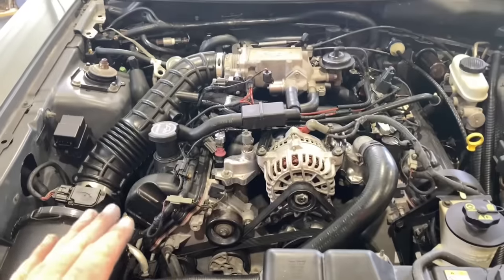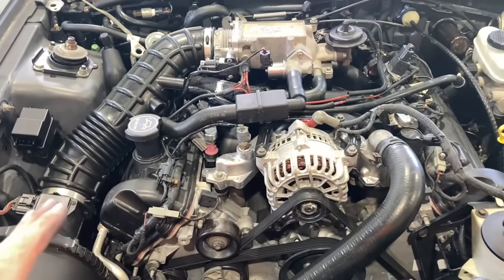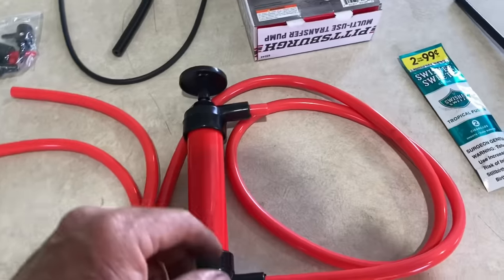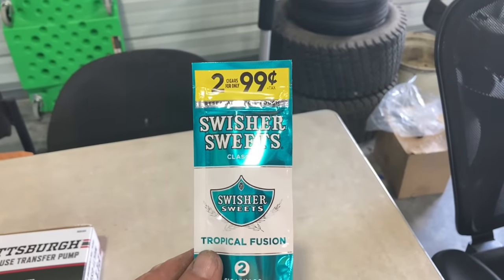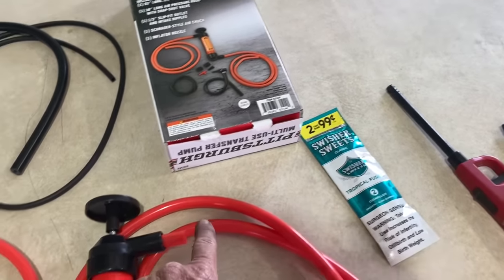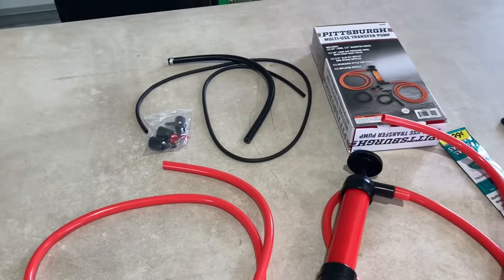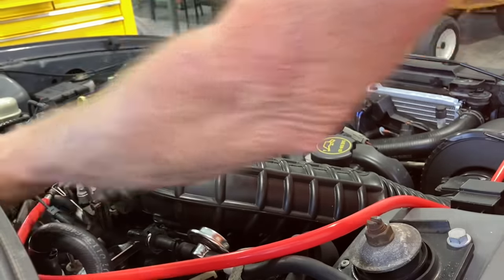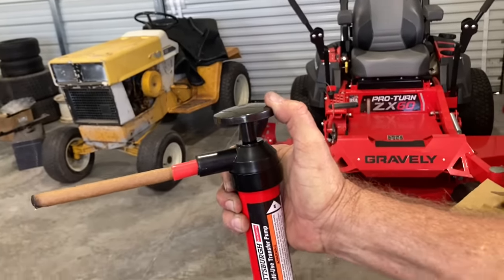DIY smoke machine to check for vacuum leaks under $10 and less than 5 minutes!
Make a smoke machine for checking vacuum leaks in a engine for less than $10 DIY smoke machine checking for vacuum leaks